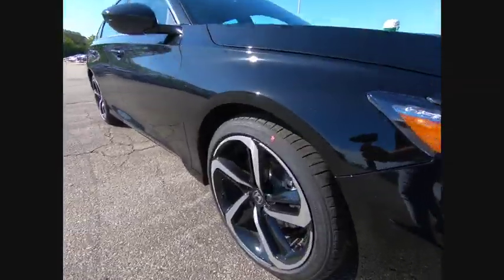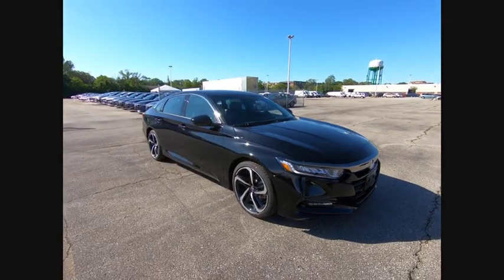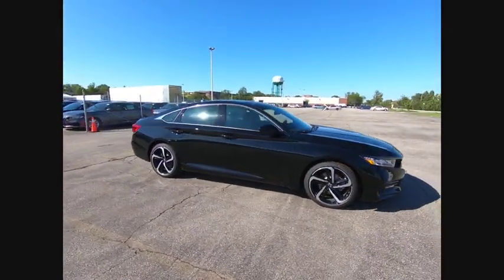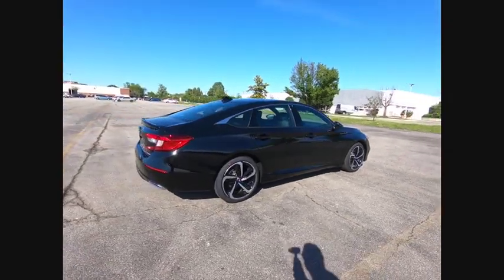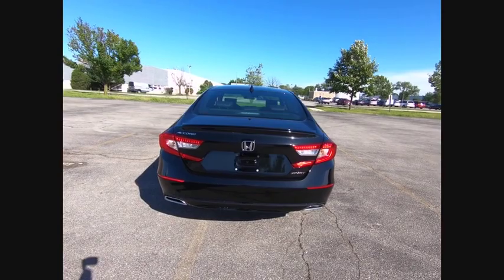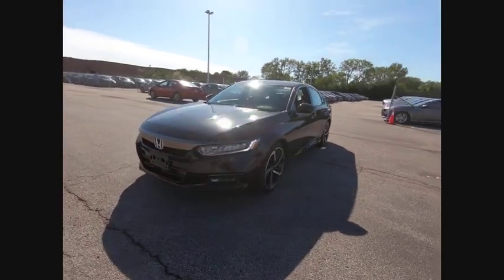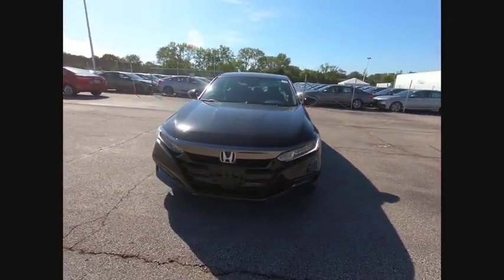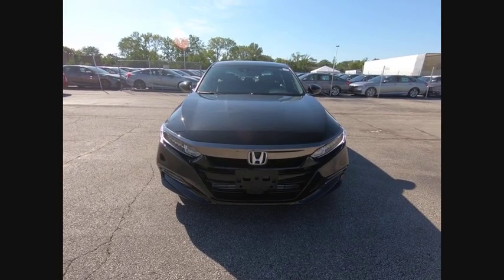2019 Honda Accord Lisle IL H92762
2019 Honda Accord Sport

The Honda Superstore of Lisle. Right on the Money!brbr2019 Honda Accord Sport FWD CVT Crystal Blackbrbr29/35 City/Highway MPGbrbrDue to our high inventory turnover, it may be possible that a listed vehicle may be sold. If so, we will try to find a similar vehicle comparably equipped for a similar price. All vehicles are for customers only and no vehicles will be sold to dealers or dealer entities. Honda of Lisle doing business in the area for over 50 years. Serving the communities of Lisle, Naperville, Aurora, Glen Ellyn, Wheaton, Lombard, Elmhurst, Villa Park, Downers Grove, Westmont, Bolingbrook and Chicago.